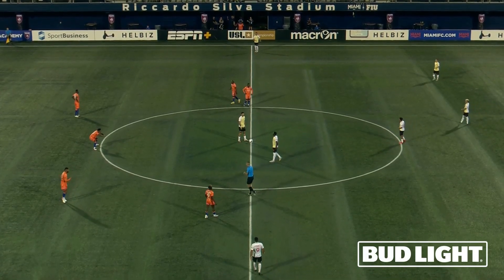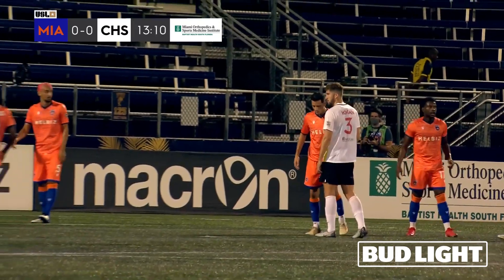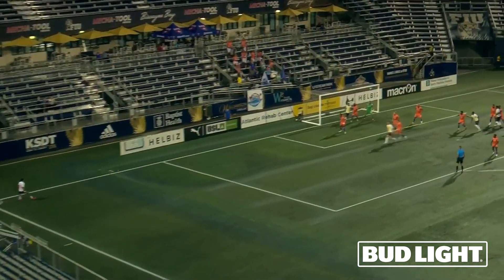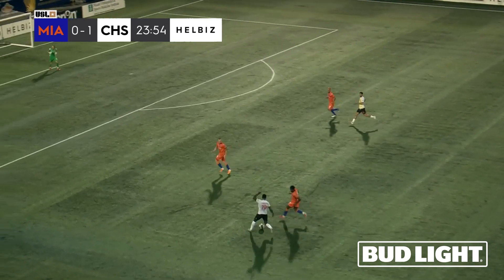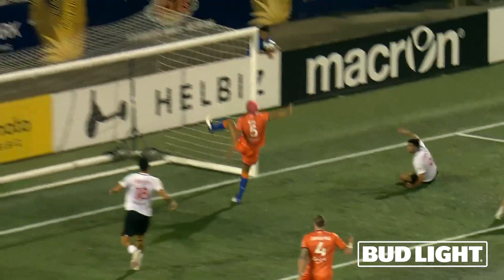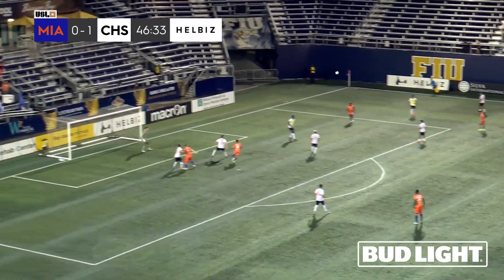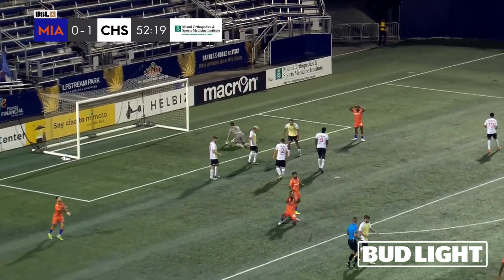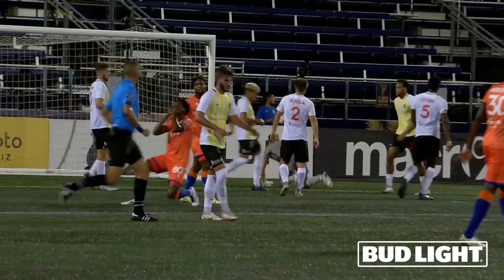Match Replay: Charleston Battery at The Miami FC | September 18, 2021 - Sponsored by Bud Light